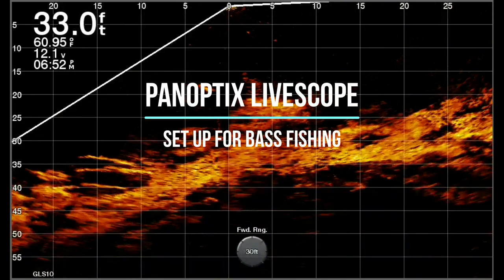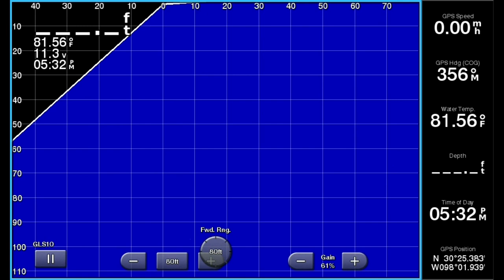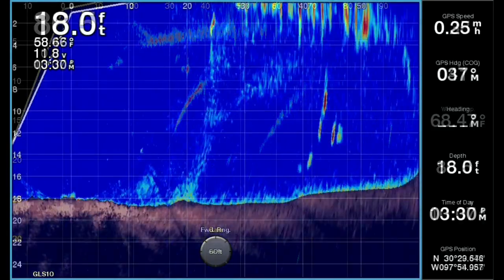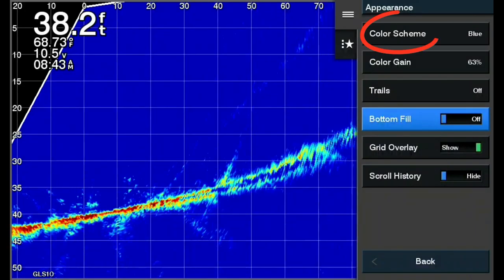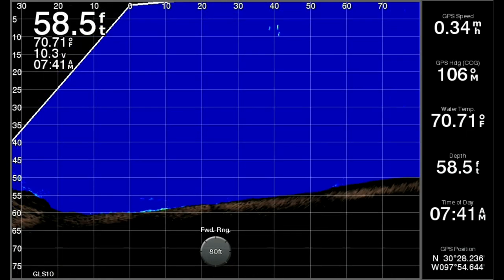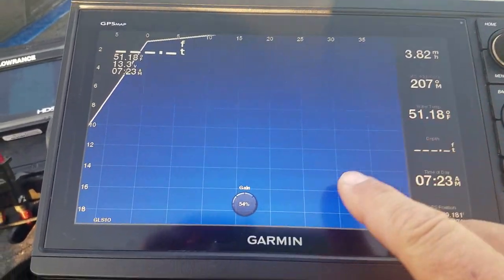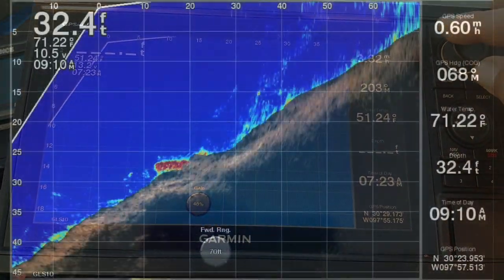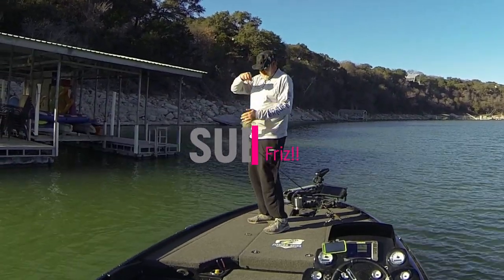Setting Up PanOptix Livescope for Bass Fishing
As this unit grows in popularity, quite a few fellow anglers have been contacting me about what the best way is to set up their PanOptix Livescope.  The configurations can change depending on the type of fish you are going after or the type of structure you are fishing, so I'm not going to cover all the different configuration options that anglers may use for targeting crappie or striped bass. My focus is how to set up your unit for structure fishing for largemouth bass!